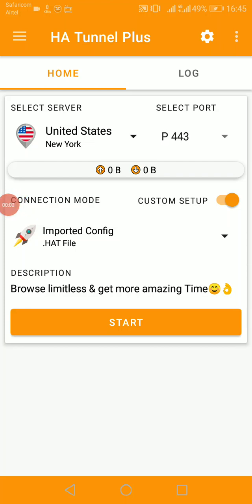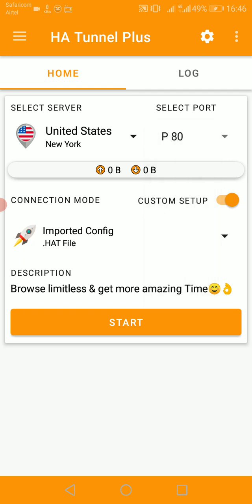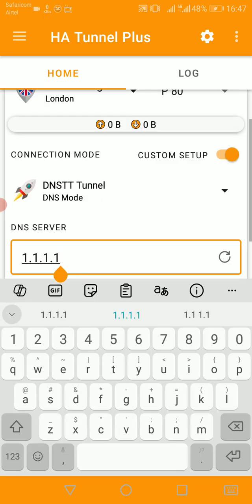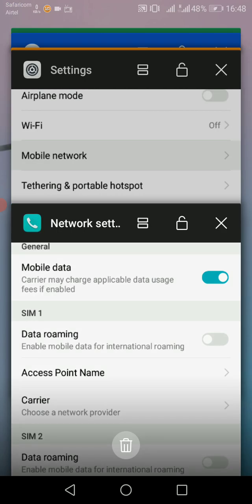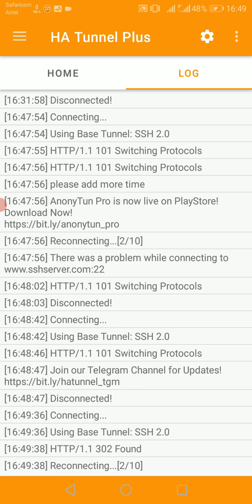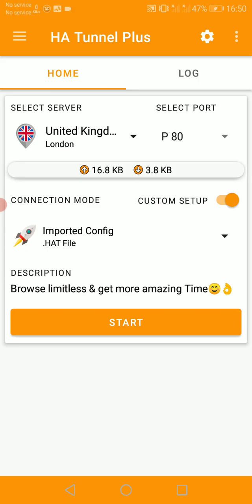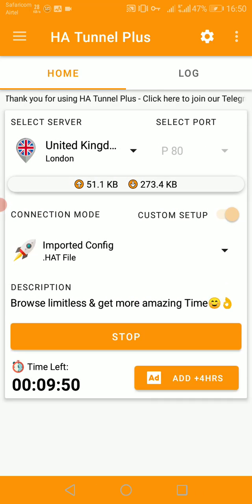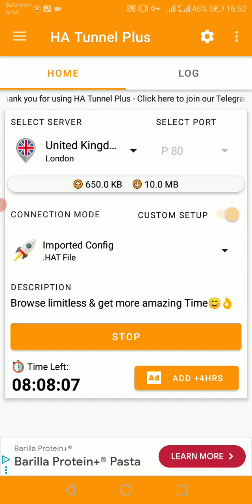Connect HA Tunnel Plus VPN from Imported .hat File – Easy 2026 Guide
In this tutorial, I'll show you **how to connect HA Tunnel Plus VPN using an already imported .hat configuration file**—fast, simple, and reliable.

What you'll learn:
• How to open your imported .hat file in HA Tunnel Plus
• How to start a secure SSH tunnel using the config
• How to read connection logs and confirm the VPN is working
• Quick fixes if the connection fails

► Looking for the import process? Check my full tutorial here: [Link]

⏱ Chapters:
00:00 Intro – what’s a .hat file
00:30 Open imported config in HA Tunnel Plus
01:00 Start the VPN connection
01:45 Interpreting connection success or failure
02:30 Troubleshooting common errors
03:15 Wrap-up & tips for better stability

Drop your network provider in the comments—I’ll help pick config options that work best in your area!